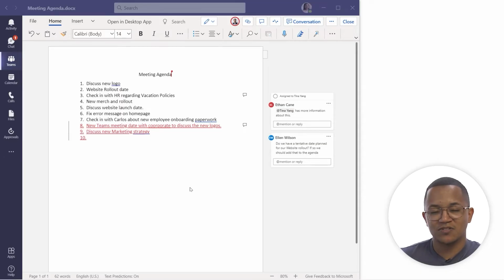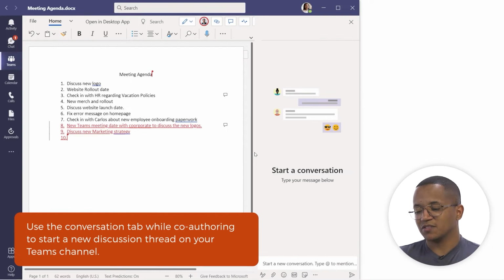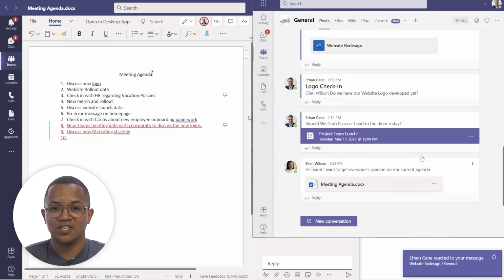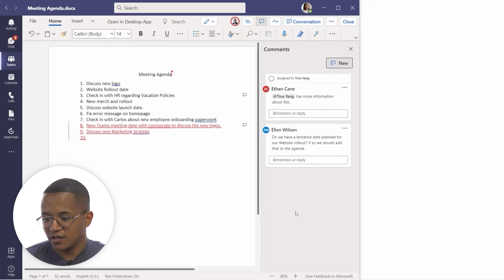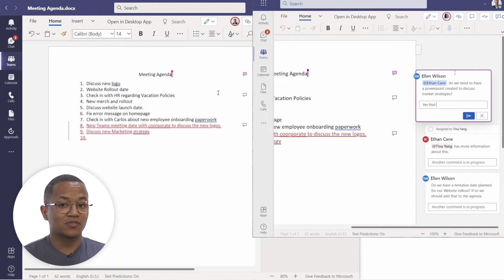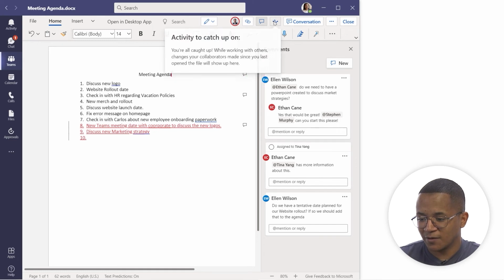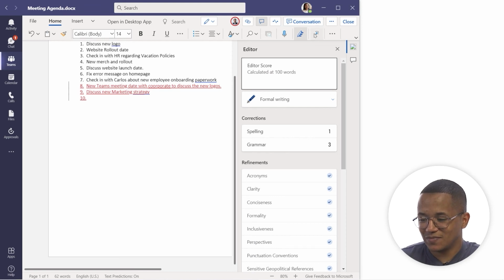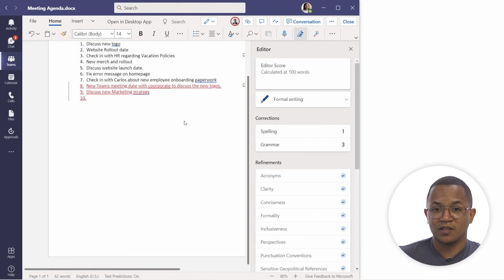Best Practices for Collaboration in Microsoft 365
In this micro-lesson you will learn how to:

- Understand and use best practices for co-authoring documents

Work online, offline, and in collaboration with others. Students will create a plan, create and share a document, and learn to collaborate in Teams. Students will learn to co-author in Microsoft 365, use Yammer and Teams to get feedback and use Microsoft Lists to help create better delegation when working on projects.